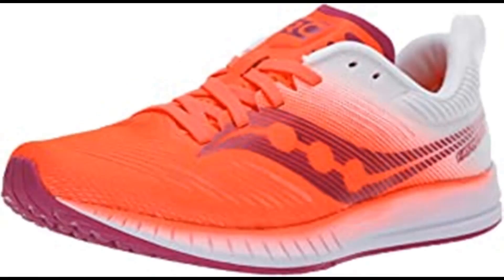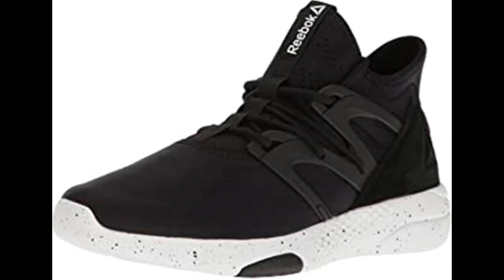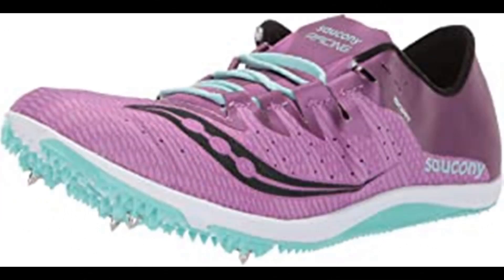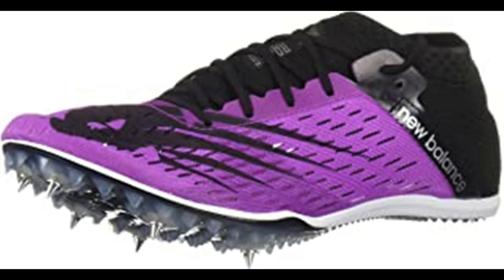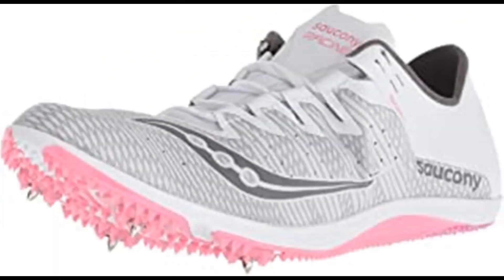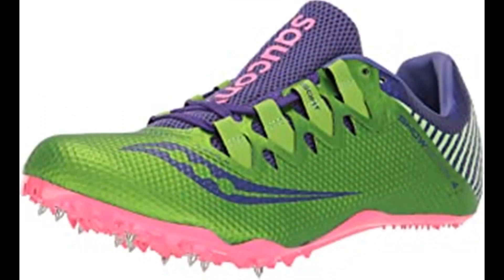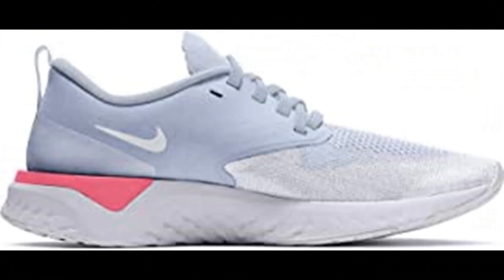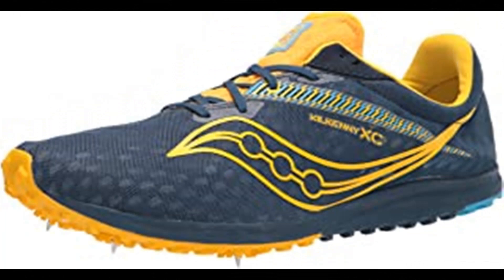Best field hockey shoes 2022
1.Saucony Women's Fastwitch 9 Track Shoe
2.Reebok Women's Hayasu Training Shoe
3.Saucony Women's Endorphin 2 Track Shoe
4.New Balance Women's Middle Distance 800 V6 Running Shoe
5.Saucony Women's Endorphin 2 Track Shoe
6.Saucony Women's Showdown 4 Track Shoe
7.Nike Women's Track & Field Shoes
8.Under Armour unisex-adult Speedform Sprint 2
9.Saucony Women's Kilkenny Xc 9 Cross Country Running Shoes
10.Saucony Men's Kilkenny Xc 9 Cross Country Running Shoes

best high school track shoes
best sprinting track shoes
best training track shoes